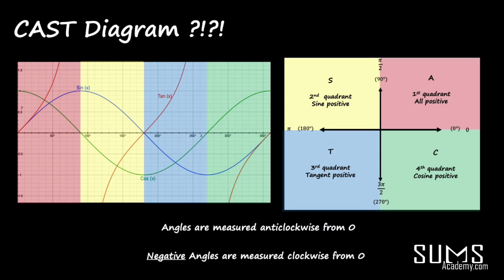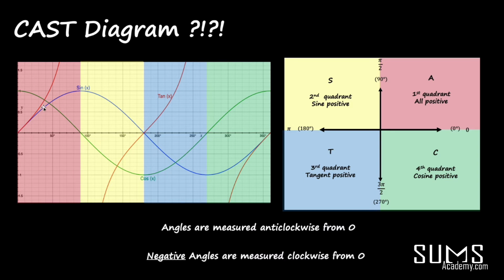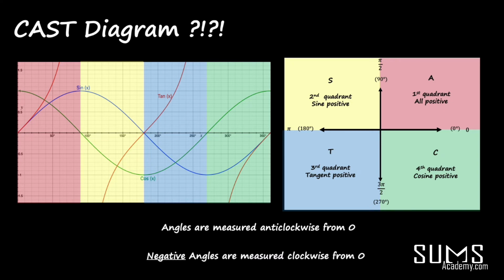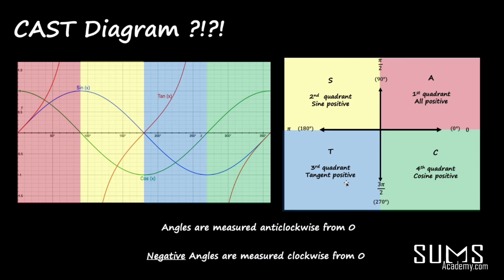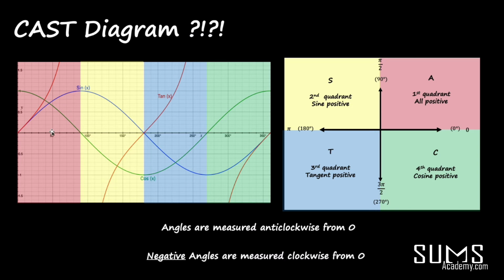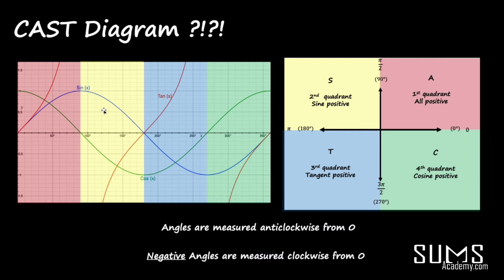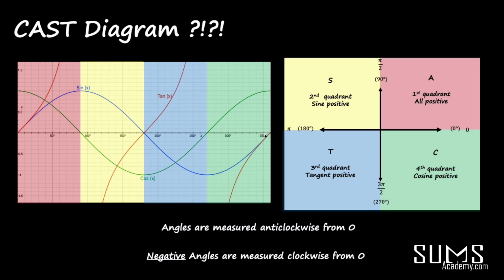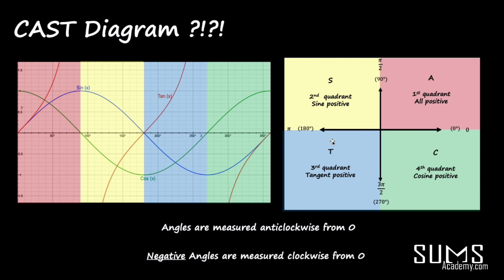4 The Cast Diagram | Trigonometry | Higher Mathematics